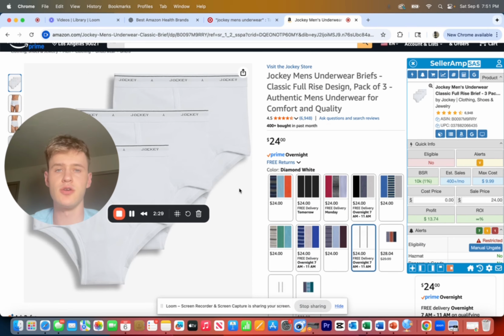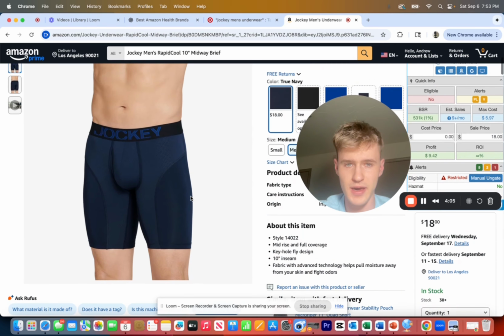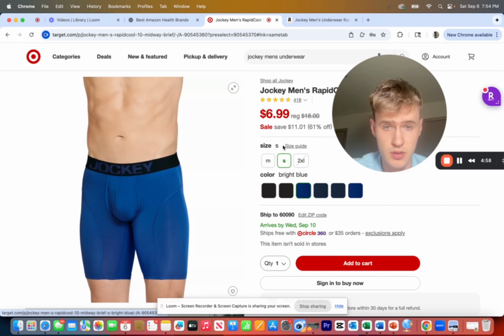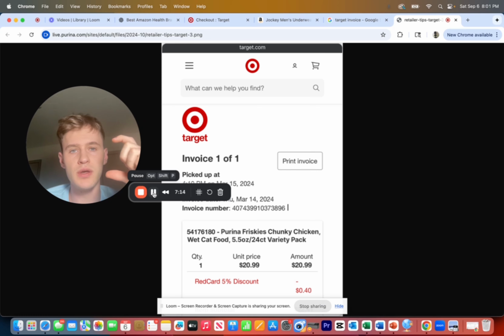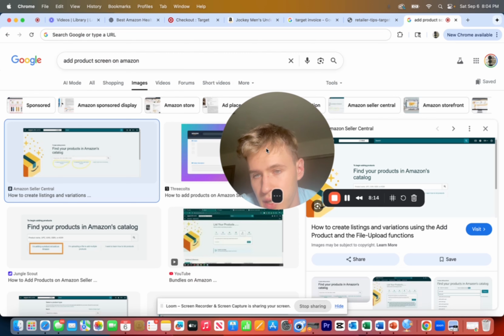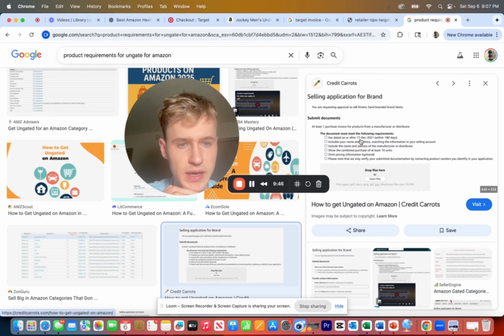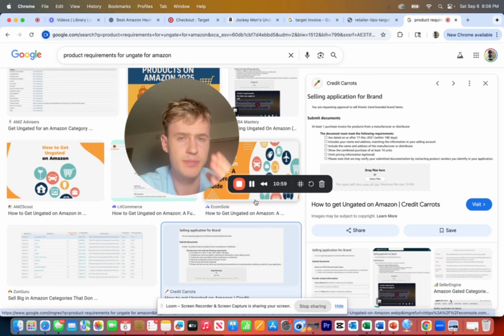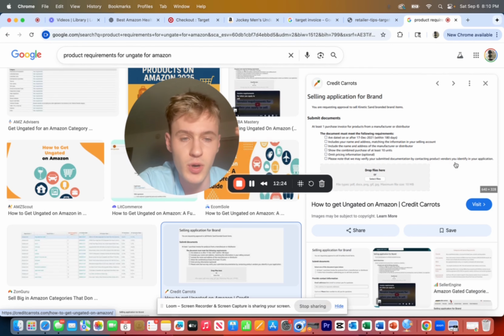Amazon FBA Ungating For New Sellers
In this video I explain how to ungate brands as a beginner Amazon seller.